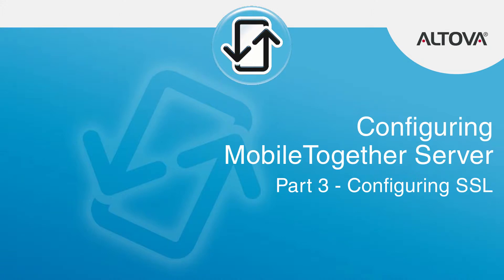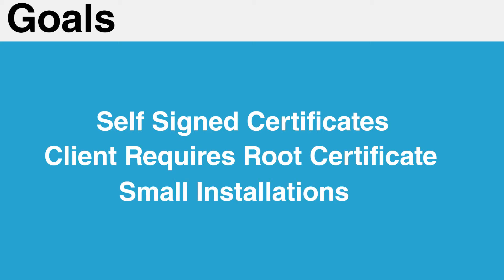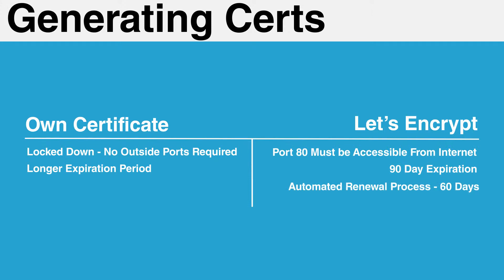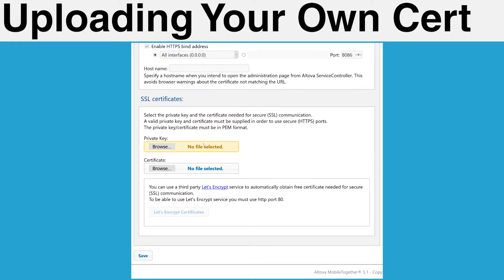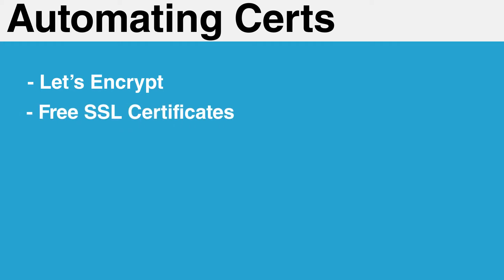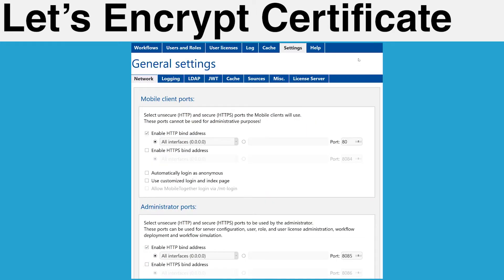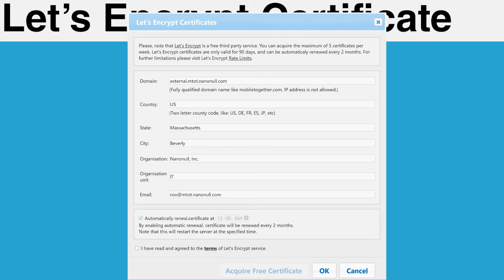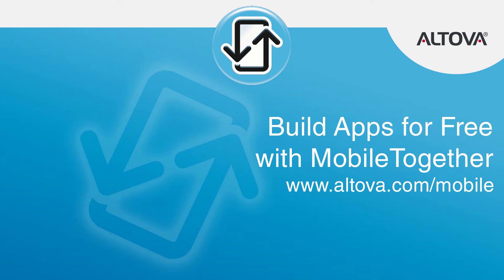Configuring MobileTogether Server Part 3 - Enabling SSL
This tutorial walks you through configuring your MobileTogether Server to talk to MobileTogether Clients using an SSL connection.  It discusses using a certificate that you purchase from a trusted Certificate Authority as well as one generated free using Let's Encrypt.